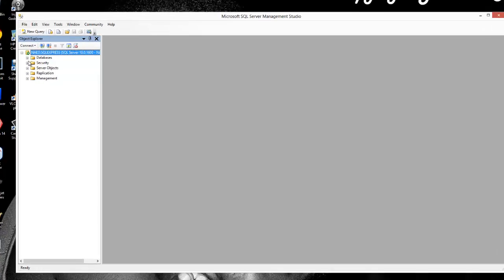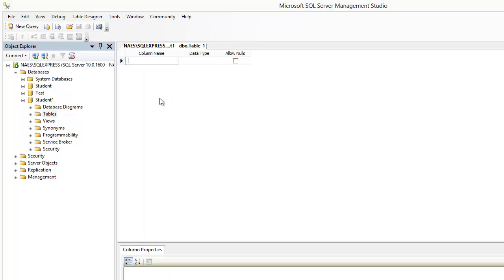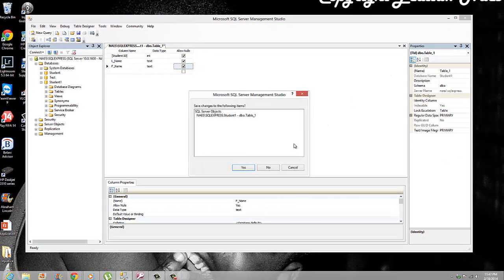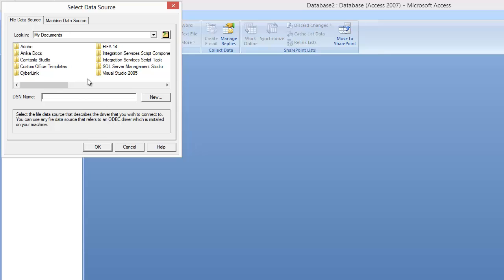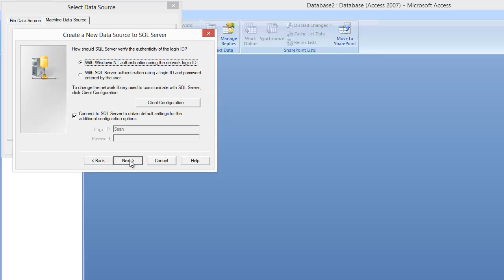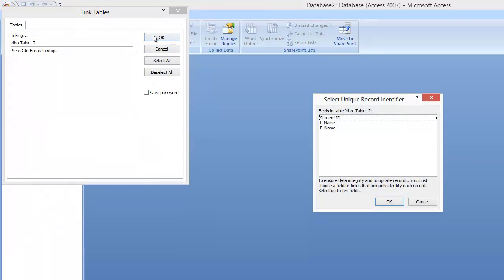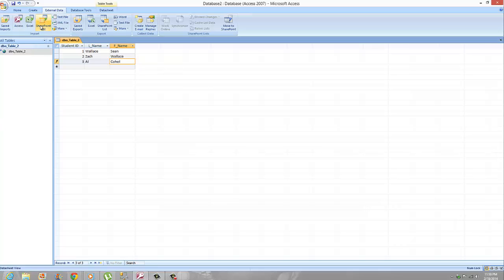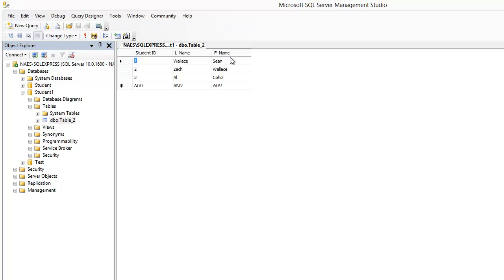Connecting SQL Server 08 to MS Access 07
Step by step guide to connecting these 2 applications.